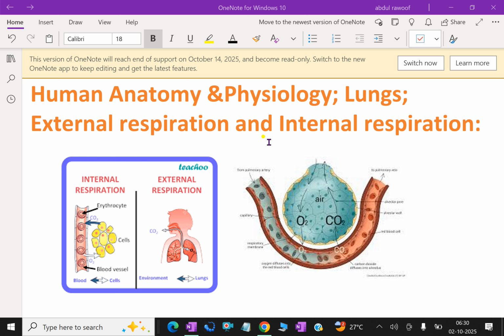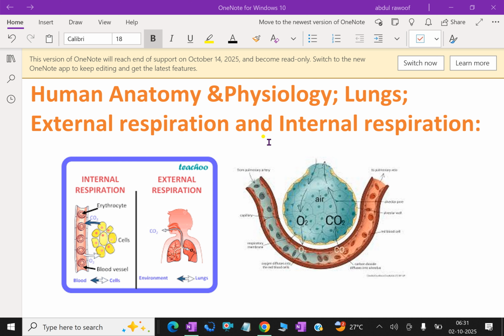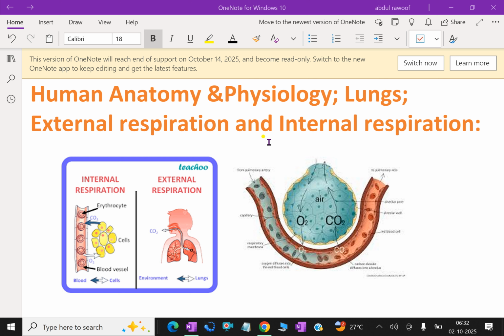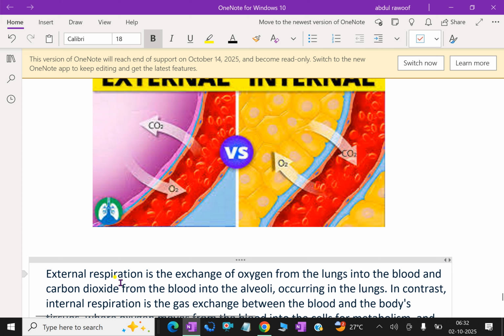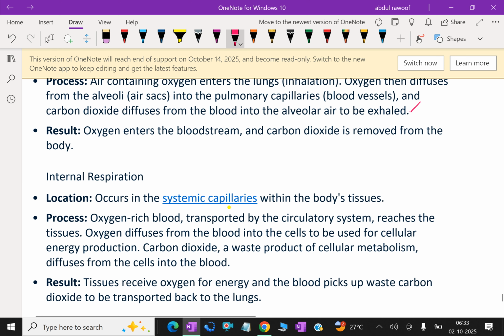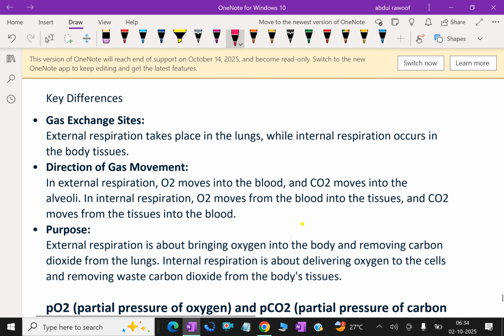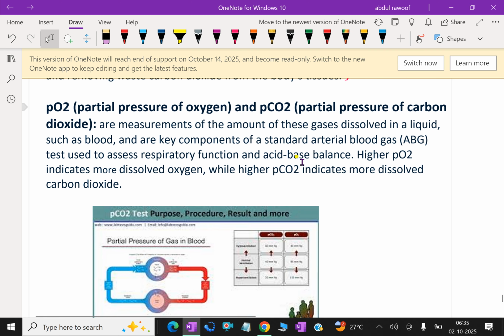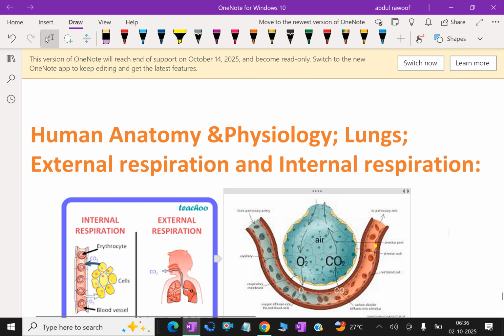Human Anatomy &Physiology; Lungs; External respiration and Internal respiration:- 112.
External respiration is the breathing process where oxygen is inhaled and carbon dioxide is exhaled between the lungs and the external environment. Internal respiration is the cellular process where oxygen is delivered to the cells and used to produce energy by breaking down glucose, with carbon dioxide then released as a waste product. Essentially, external respiration provides the oxygen that internal respiration uses to generate energy at the cellular level.